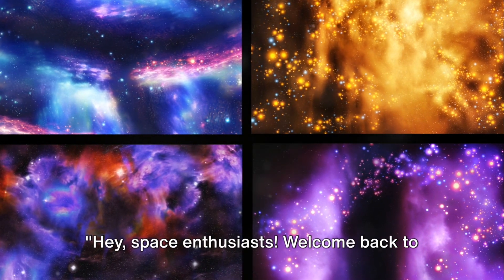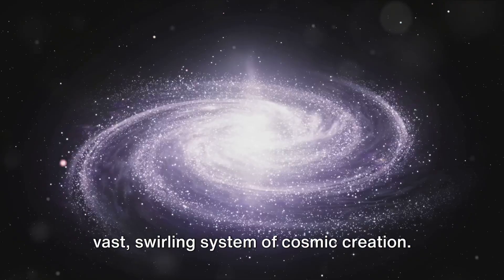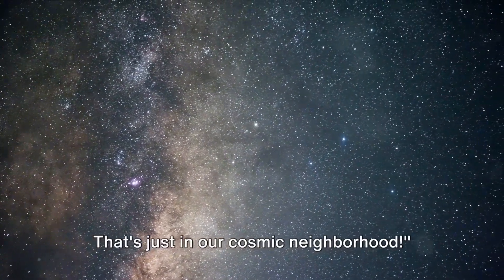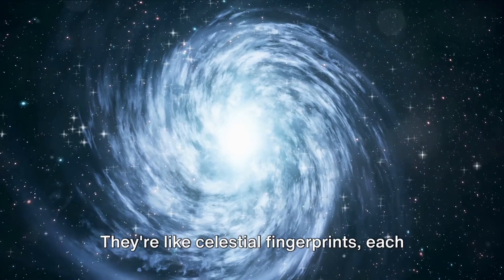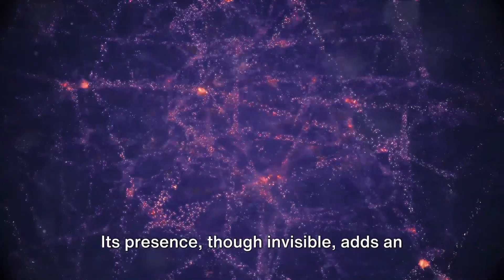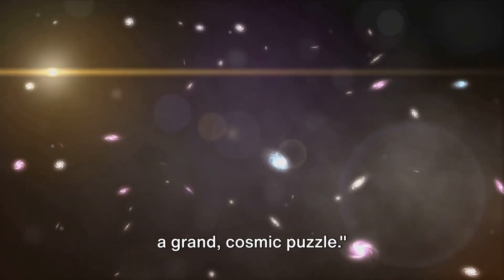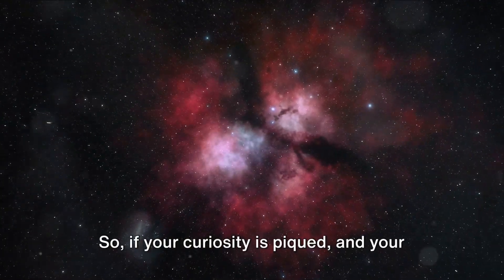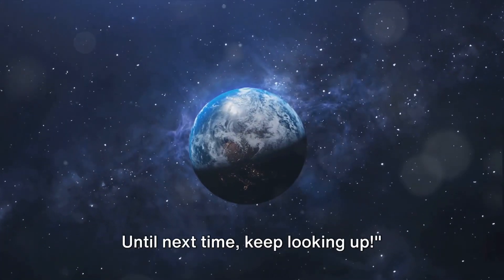How many Stars and Galaxies are there in the Universe ?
Title: How many stars and galaxies are there in the universe?

Hey, space enthusiasts! Welcome back to Ericaek Journal, where we unravel the mysteries of the universe. Today, we're diving into the mind-blowing numbers of stars and galaxies that make up the cosmos. Strap in, it's going to be an astronomical ride!"

"First stop, our very own Milky Way. Picture this — a colossal spiral galaxy housing anywhere from 100 billion to a staggering 400 billion stars. That's just in our cosmic neighborhood!"

"Now, fasten your seatbelts as we zoom out. In the observable universe, there are about 100 billion galaxies! And here's the kicker: each of these galaxies is like a city of stars, with an average of 100 billion stars per galaxy. That's representing 10 raised to the power of 24. In other words, it's 1 followed by 24 zeros in the observable universe alone!"

3. "Galaxies aren't cookie-cutter shapes; they come in spirals, ellipticals, and even irregular forms. It's like an intergalactic art gallery! And within these galaxies, you find stars of all sizes, from pint-sized red dwarfs to colossal blue giants."

"But hold on, there are challenges in counting stars. The observable universe is just a fraction of what might exist beyond our sight. Plus, dark matter, the mysterious cosmic glue, influences the dynamics of galaxies, adding another layer to the cosmic puzzle."

"As we explore further, we discover the cosmic web — a vast, interconnected network of galaxies stretching across the universe. Our journey doesn't end here; it's a cosmic quest that continues beyond the observable universe."

"There you have it, fellow space enthusiasts! The universe is a mind-boggling tapestry of stars and galaxies. Until next time, keep looking up!"